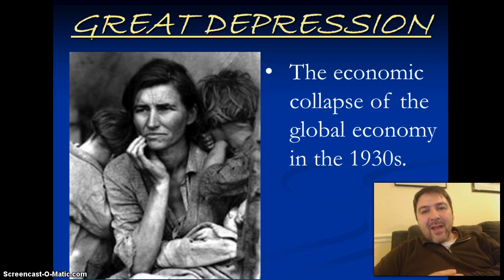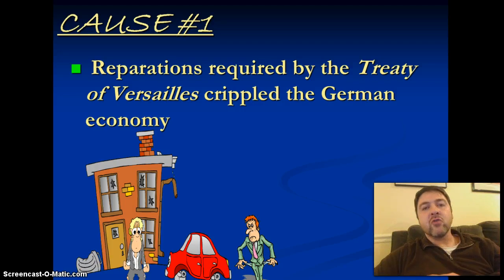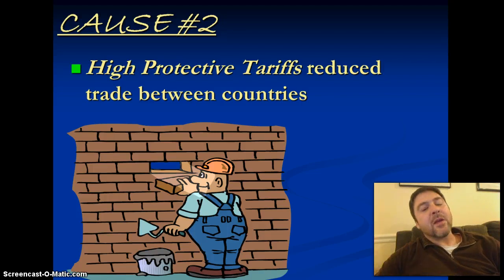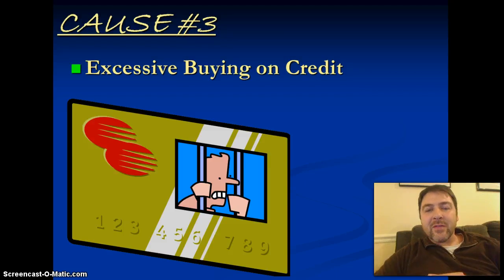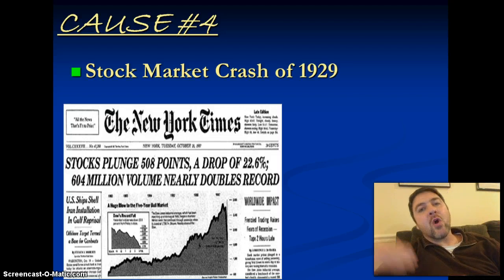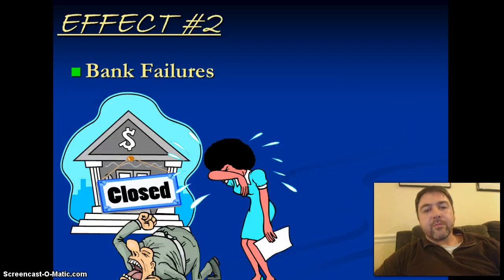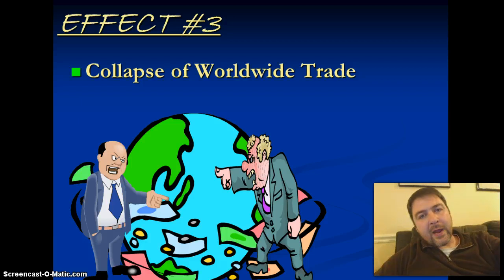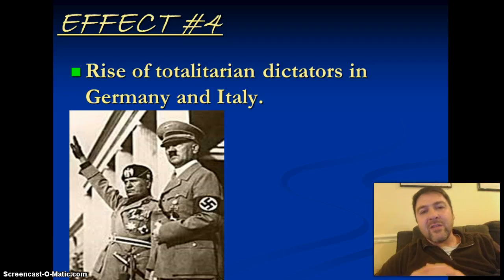Standard 10e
Cite causes and assess the impact of the Great Depression.